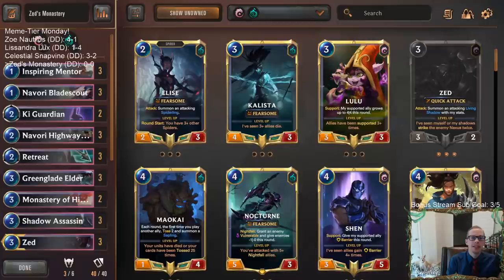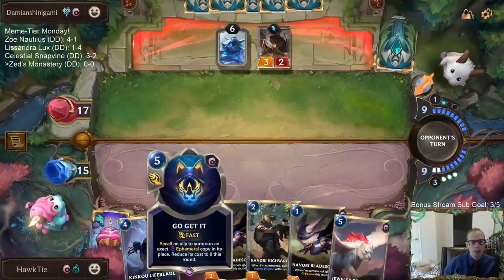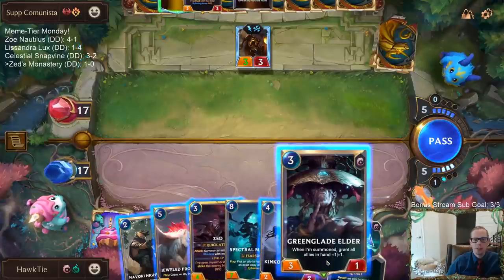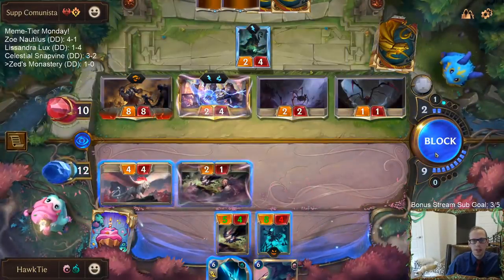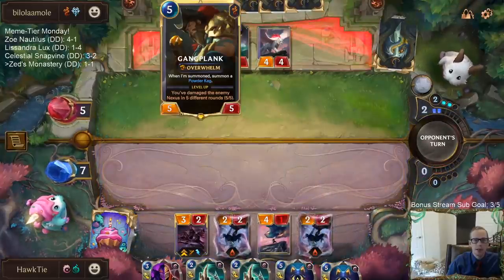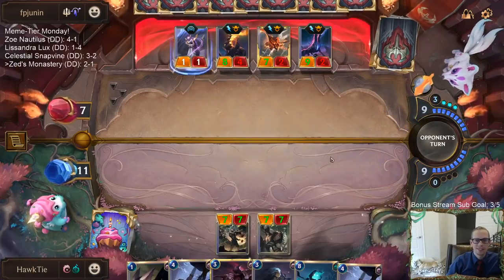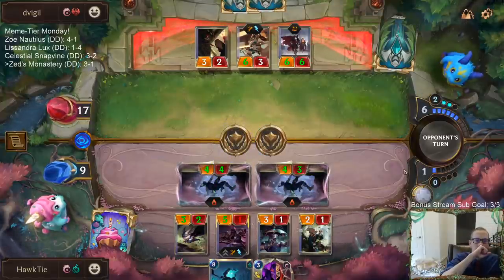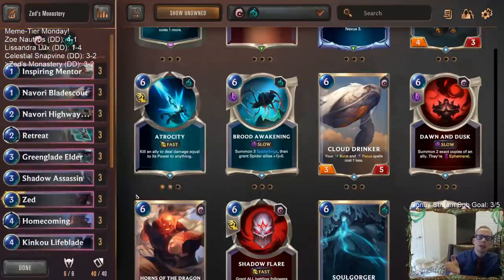Zed's Monastery: No one expects the Highwayman | Legends of Runeterra LoR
Legends of Runeterra Meme deck: Zed's Monastery
Code:
CEBQQAICBEHBCFY2FA2DSAICAIFACAYCAUBAEAICCA3QCAYCAYBACAYCCYBQCBIZEEWA
Champions: Zed
Regions: Ionia, Shadow Isles

Intro 0:00
Match 1 v. Lissandra Trundle 2:35
Match 2 v. Draven Ezreal 11:09
Match 3 v. Gangplank Sejuani 23:48
Match 4 v. Shyvana Aurelion Sol 29:26
Match 5 v. Yasuo 39:39
Conclusion 47:56